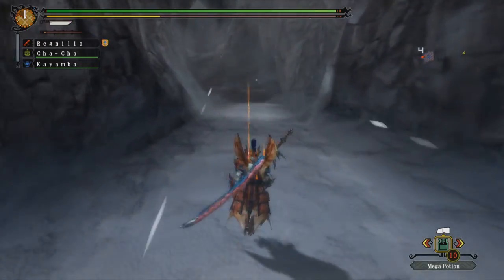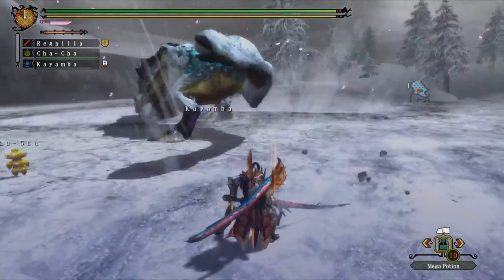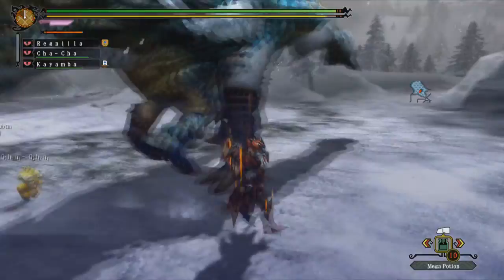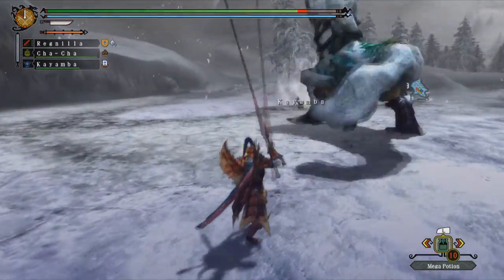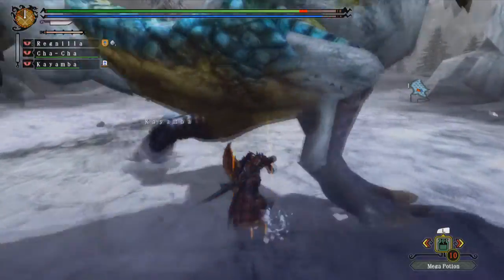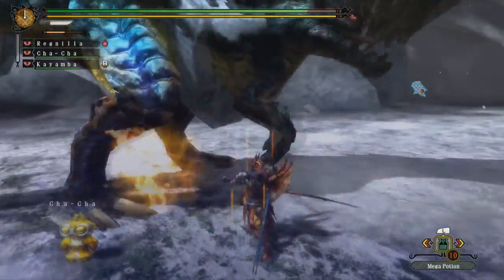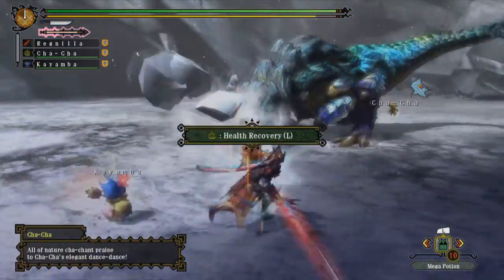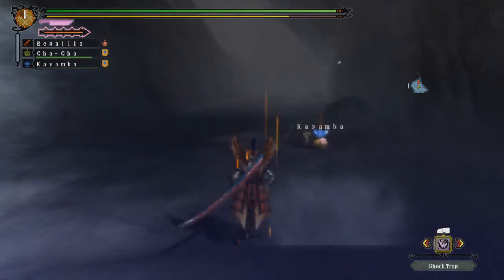Monster Hunter 3 Ultimate | Part 47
Episode 47: Snowball Fight